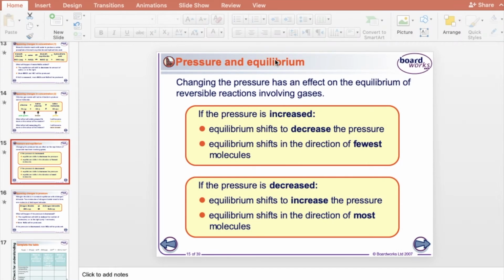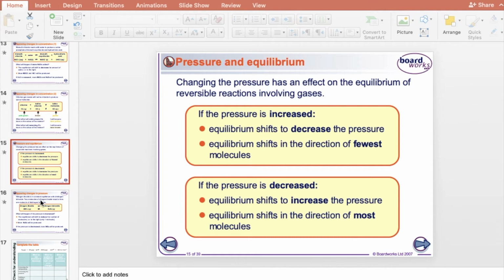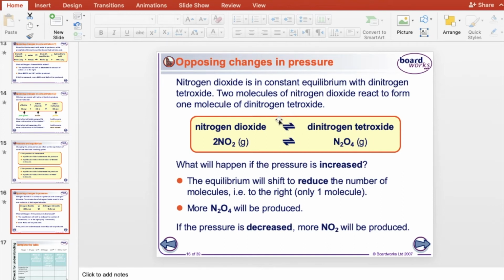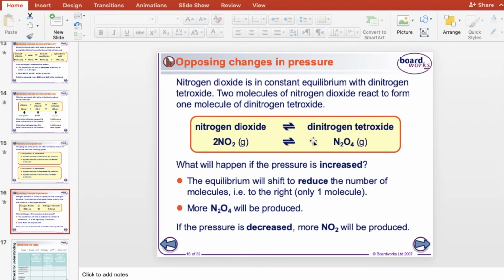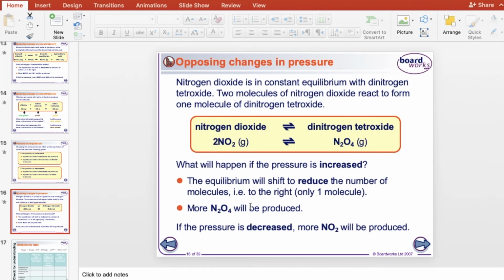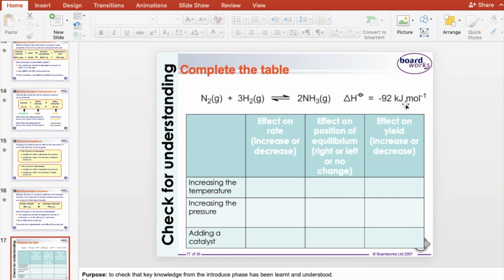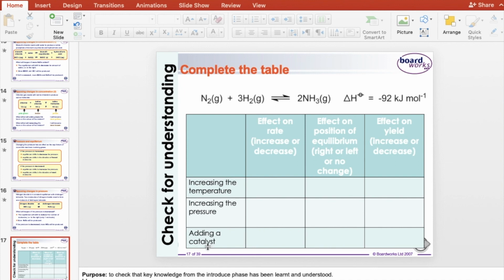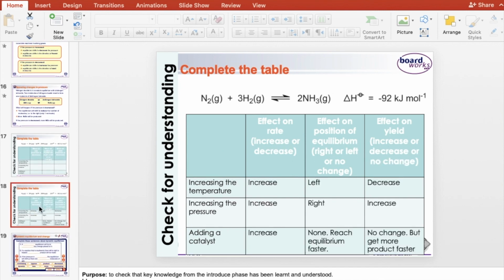Chobham Academy - Science: Pressure and equilibrium